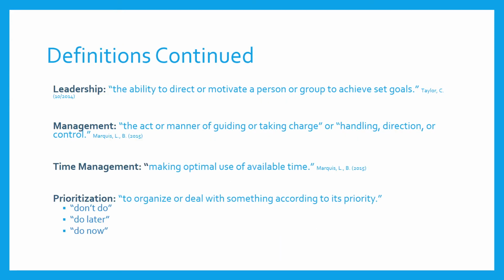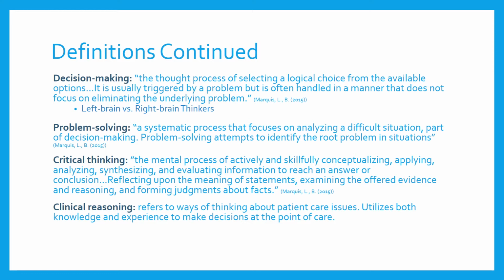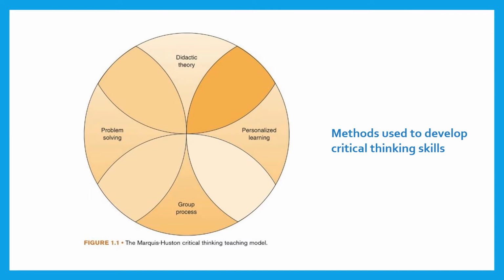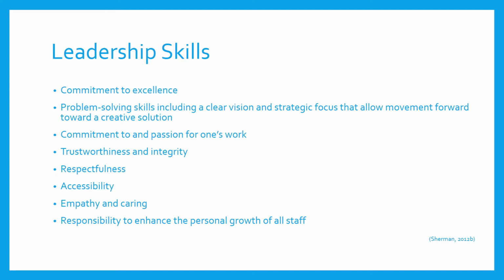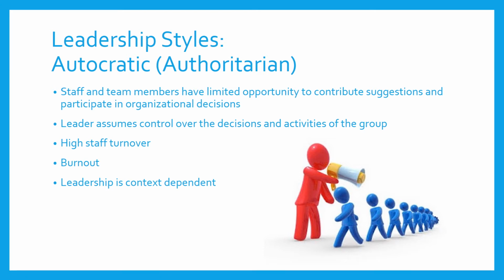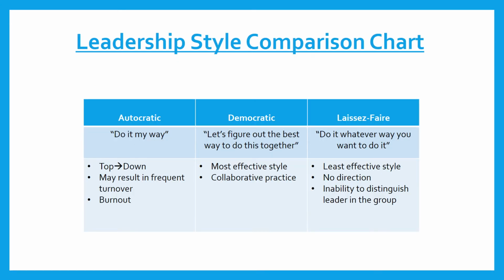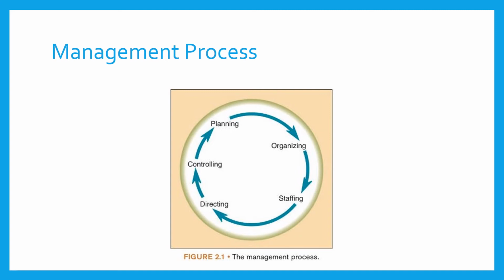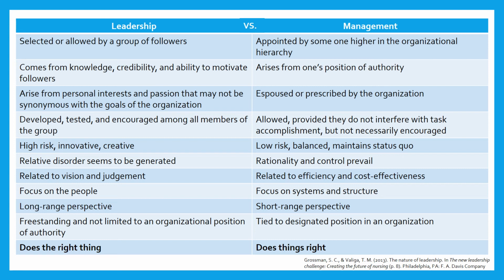Managing Care 1 Leadership VOICE